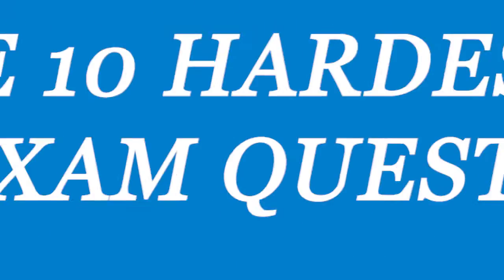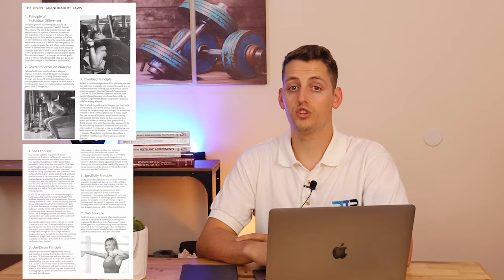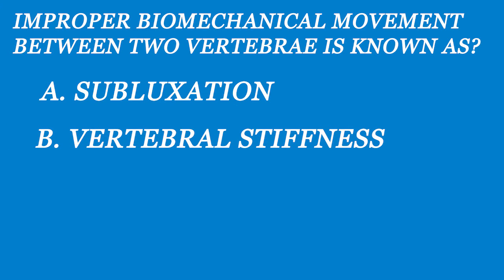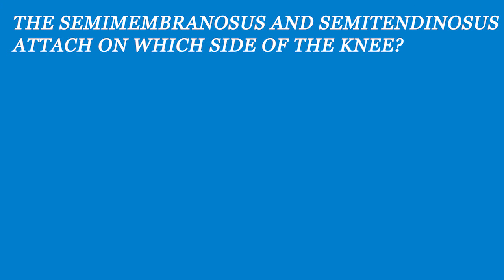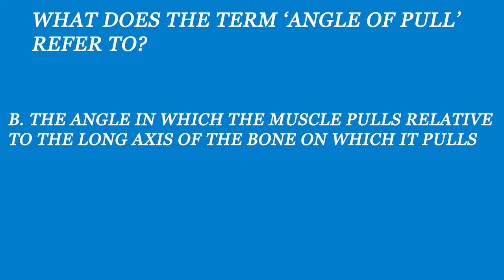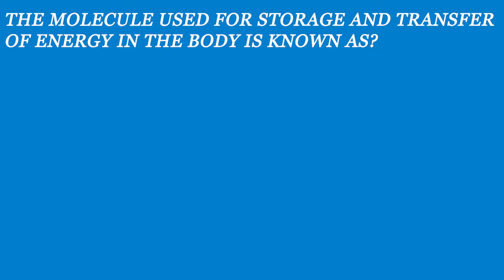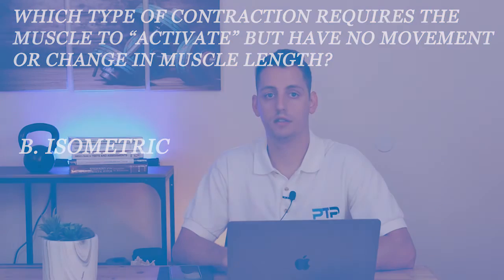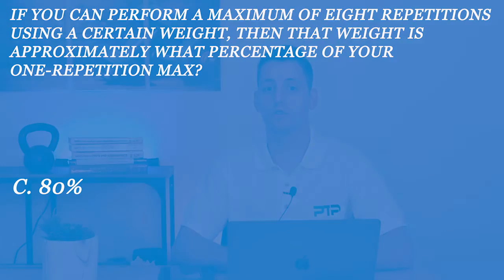The 10 Hardest ISSA CPT Exam Questions [In 2023]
Check Here For Deals on the ISSA CPT

VIDEO CHAPTERS
0:00 - Intro
02:22 - Question #1
04:26 - Question #2
06:15 - Question #3
07:36 - Question #4
08:37 - Question #5
09:53 - Question #6
11:37 - Question#7
12:57 - Question #8
13:57 - Question#9
15:13 - Question #10
16:58 - Closing Thoughts
In today's video, we'll be covering how to answer the 10 most challenging questions on the ISSA CPT exam! We'll cover what this certification test consists of and how to effectively think. through and answer the most challenging questions so you can ace this test!

At PTPioneer, we have the most up-to-date resources, study guides, practice exams, and flashcards for personal trainer and strength and conditioning certification exams. Trainer Academy also has some of the best resources. The main textbooks contain several practice questions that you can use to study and prepare for the exam; however, we strongly recommend taking a look at the various practice tests that are available for the exam. This will increase your chances of earning your personal trainer certification.